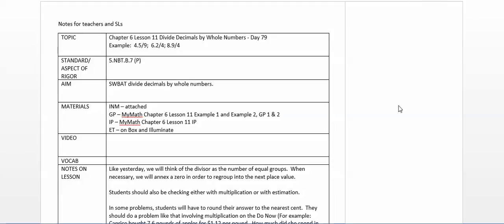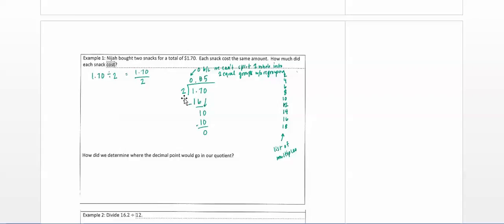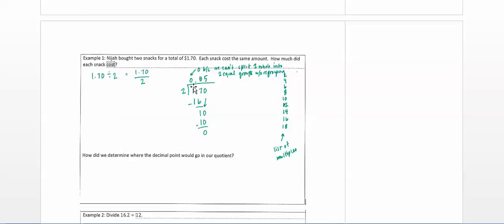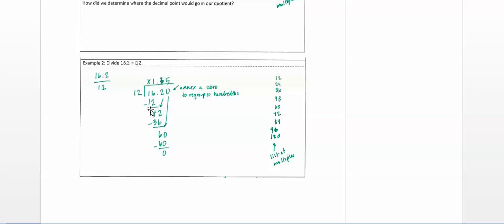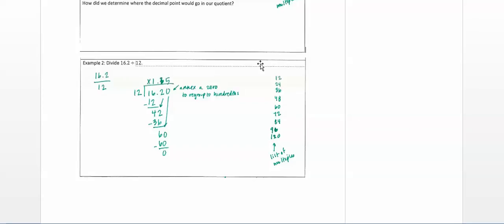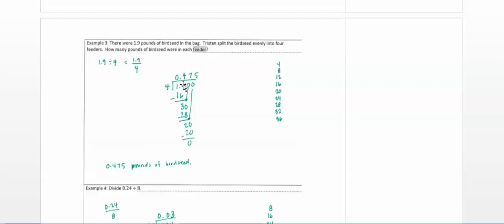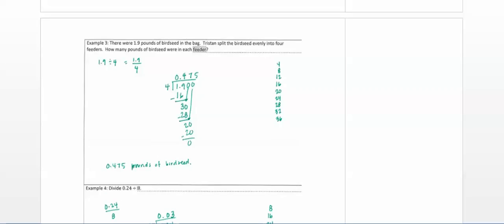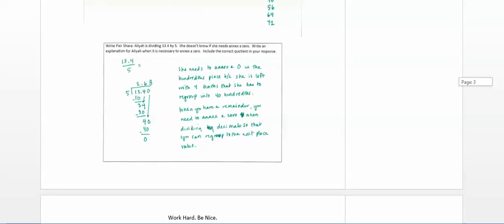Day 79 Chapter 6 Lesson 11 Divide Decimals by Whole Numbers